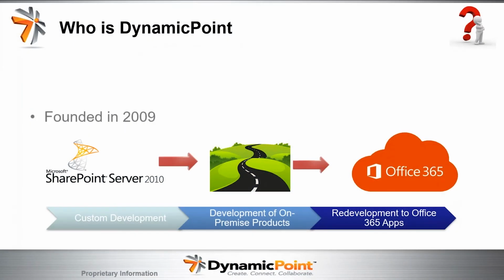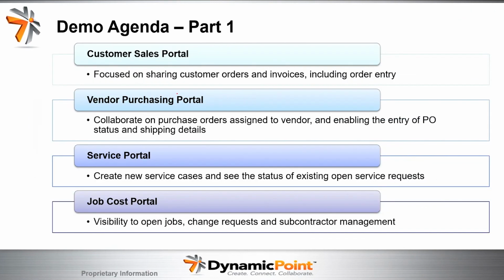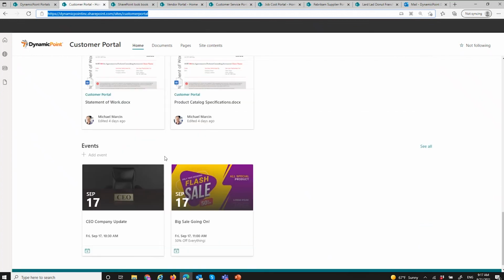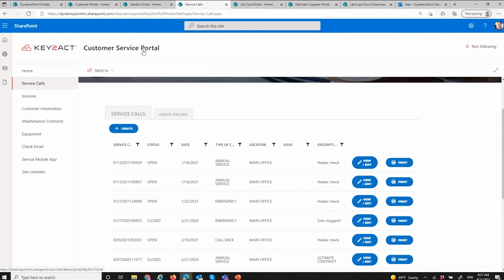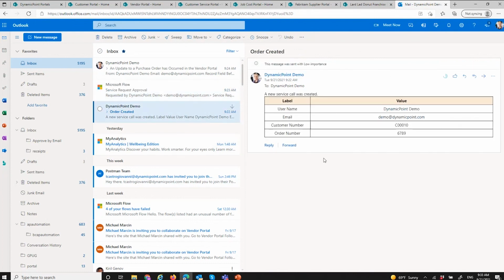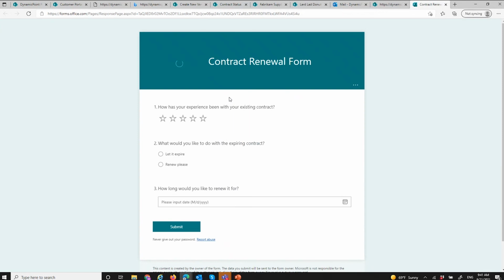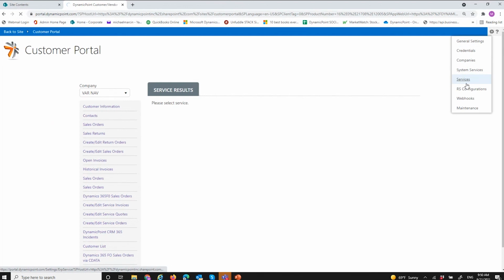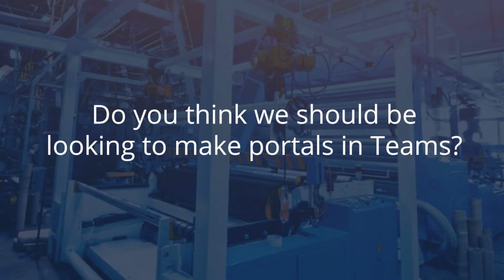Customer and Vendor Portal Webinar by Dynamics Point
In this webinar, DynamicPoint showcases their Dynamics/Office 365 Customer and Vendor Portal App, a valuable add-on to the Business Central for manufacturers. See how flexible and efficient the Job Cost Portal, Vendor Onboarding Portal, Manufacturing Portal, and more is and how they can increase the value of Business Central.

Read our blog on the differences between Business Central Job Shop projects and Production Manufacturing